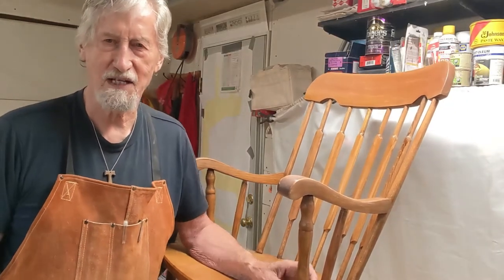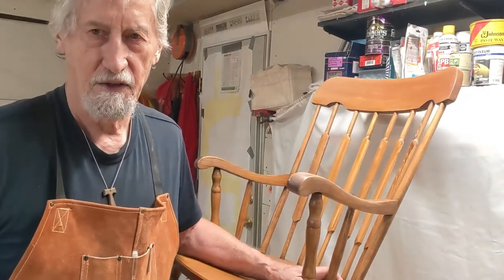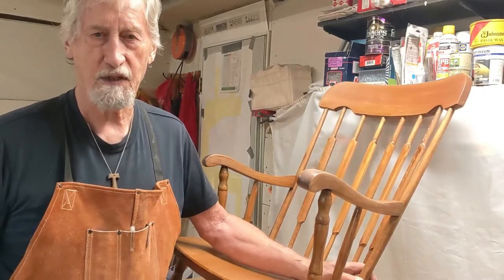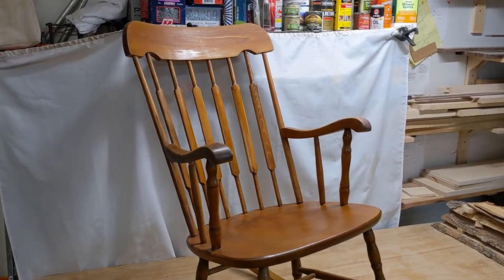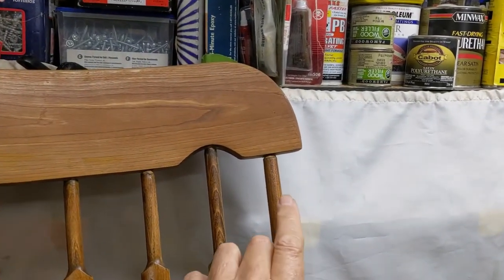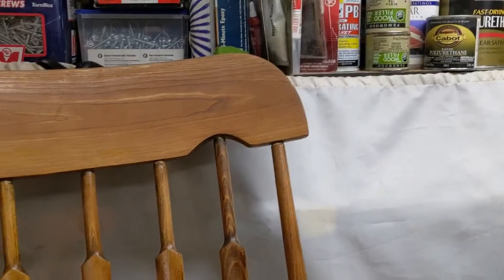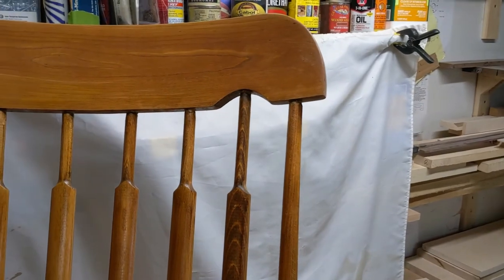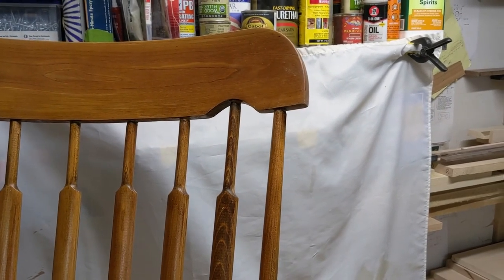Rocking Chair Repair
A favorite rocking chair was repaired in a unique way:  guess the method and process and win a prize!  Enter your guesses below.  Once 20 days has passed and I've received a number of guesses, I will award the prize.

That way you'll get more interesting videos like this.

Thanks, Jim